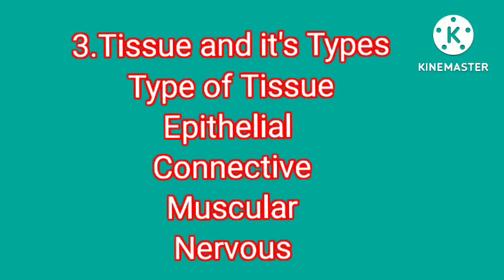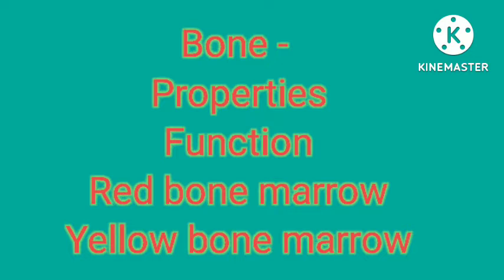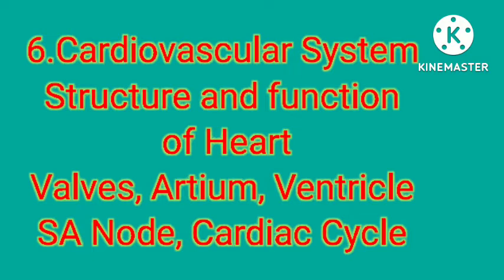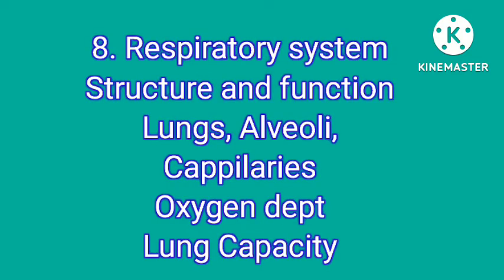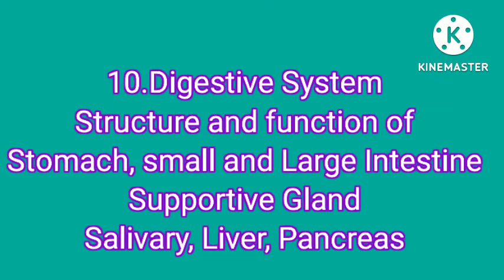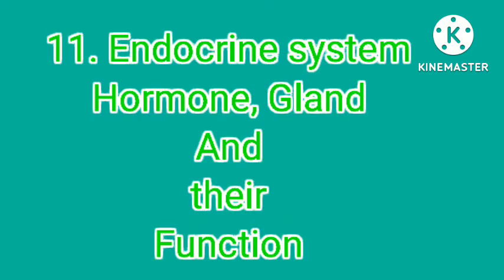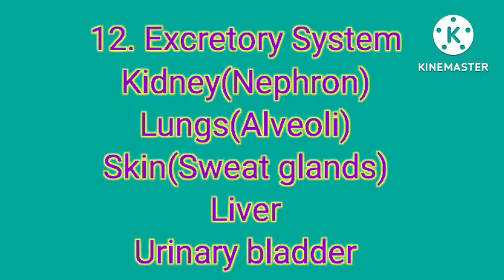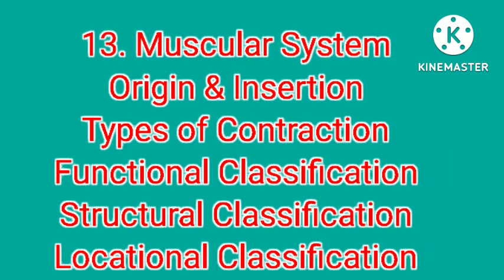Unit 1 . Exercise Physiology Syllabus ..❤️..PGT-TGT UP, RAJ,NVS,KVS Physical Education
This is the only details syllabus of
unit 1 of Physical Education that
 is Exercise Physiology .
In the next video we will study
in detail each and every thing.